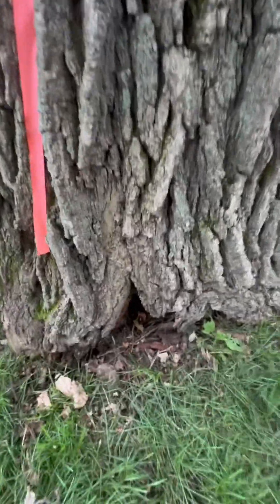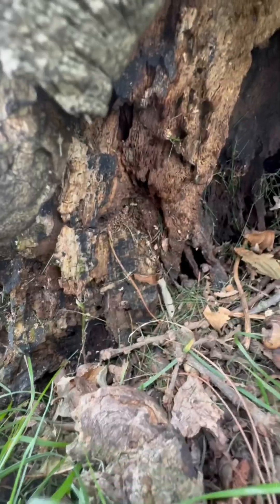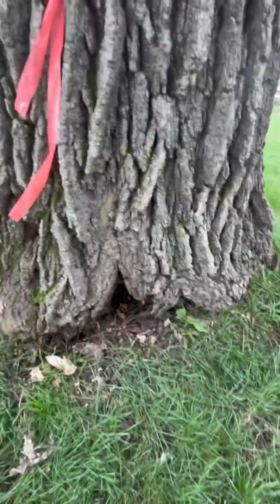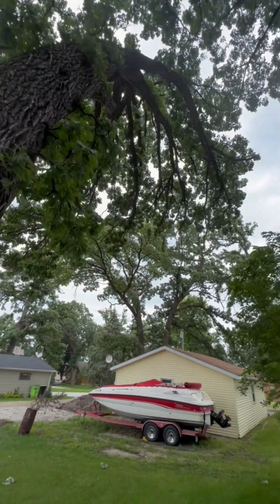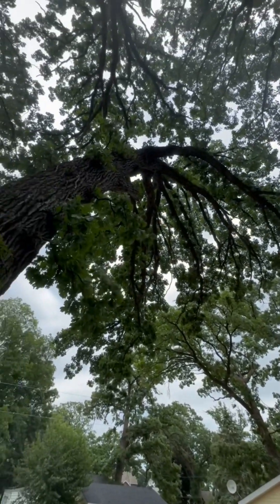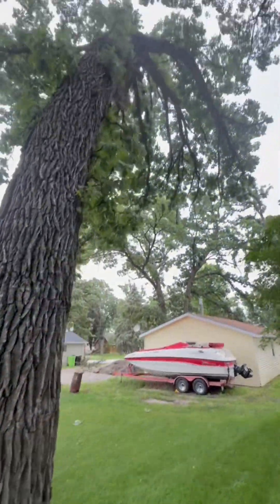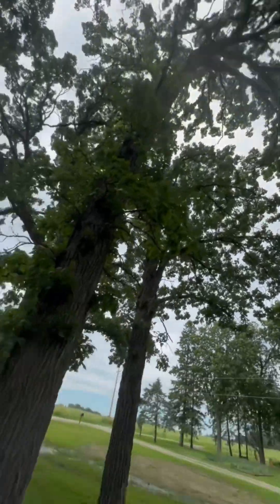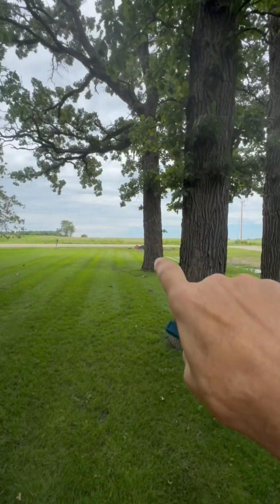But my tree looks healthy. Why cut it down? ￼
Kretzschmaria deusta is the likely culprit for this basal decay. It is an aggressive root decay fungi with no treatment and it usually does not cause canopy decline.  Consequently, it is sometimes difficult to convince the client that it is a worthy removal because the tree looks so healthy, but the subsequent weight of the canopy, as well as the wind sail, combine to increase the failure potential of the compromised base. ￼ contrary to public belief arborists ￼don’t simply want to cut down trees for no good reason. 😃